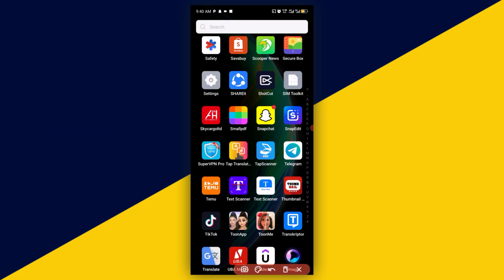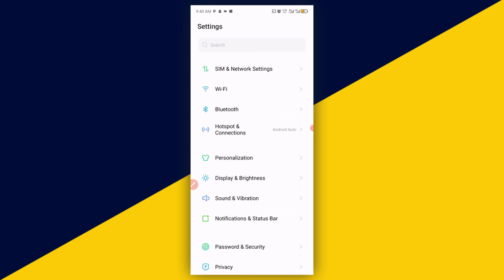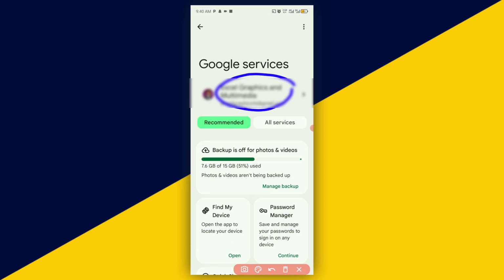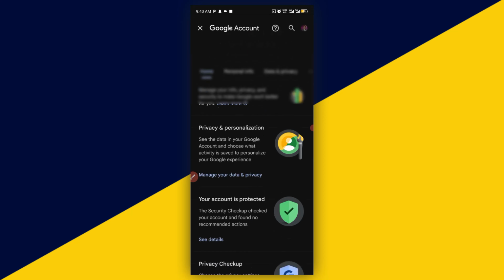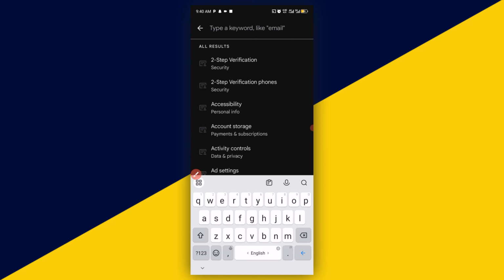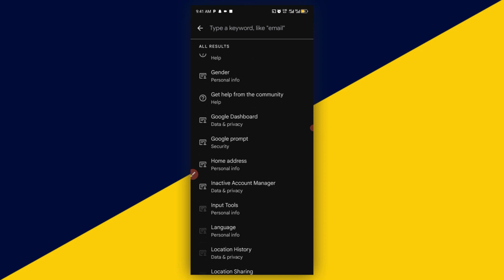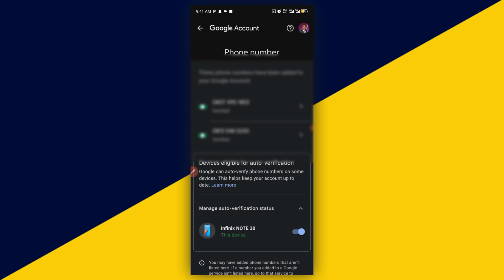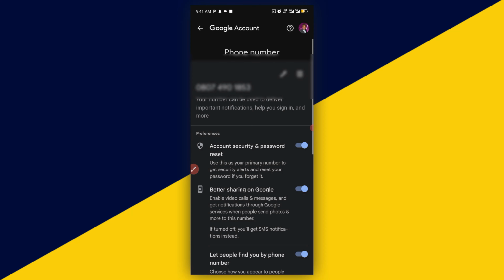How to Change the number in Google Account in mobile 2025!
📱 How to Change the Number in Google Account on Mobile 2025 📱

Changing your phone number in your Google Account is simpler than you think!

✨ In This Video:
1. Step-by-Step Guide – Follow along as we walk you through each step of updating your phone number in your Google Account using your mobile device.
2. Troubleshooting Tips – Encounter an issue? We've got solutions to common problems you'll find while changing your number.
3. Shortcuts & Hacks – Discover quick and easy shortcuts to make the process even faster.
4. Security Measures – Learn how to ensure your account remains secure during and after the update.

🔑 Key Points Covered:
- Accessing your Google Account settings from your mobile device
- Navigating to the phone number update section
- Verifying your new number for added security
- Ensuring all Google services reflect the updated number

Perfect for beginners and anyone looking for a quick and clear tutorial on managing Google Account settings on mobile.